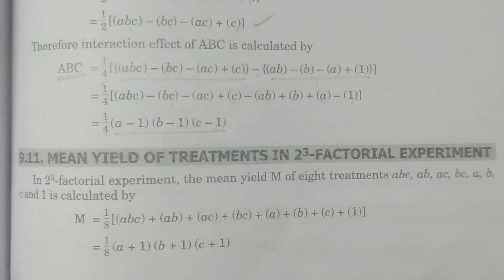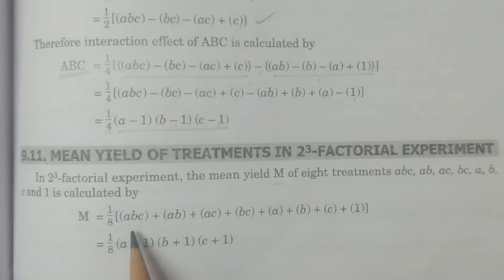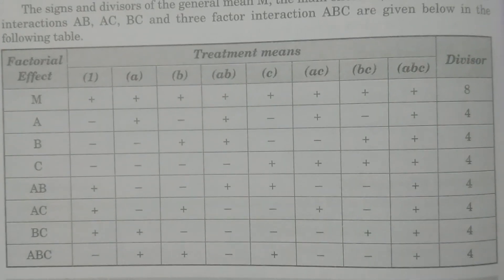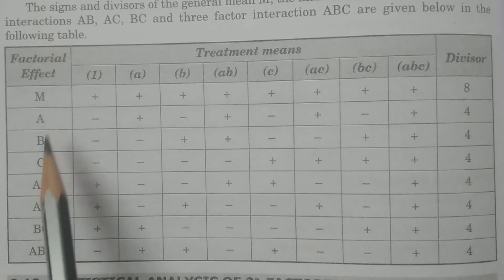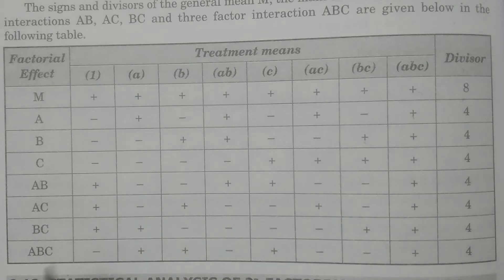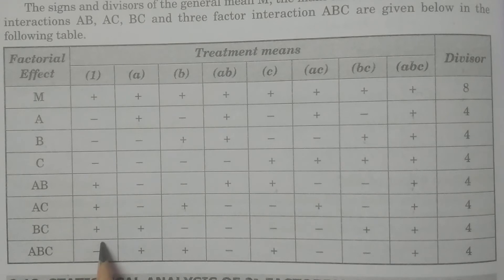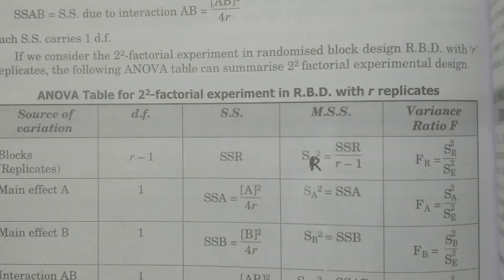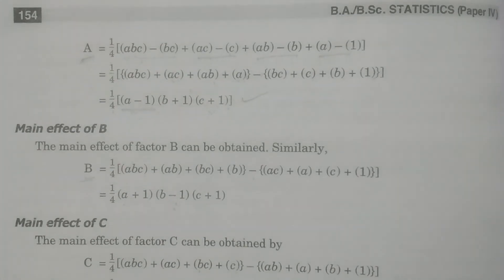Mean Yield of Treatments and Signs of Treatment means of 2^3 Factorial Experiment - BSc Statistics